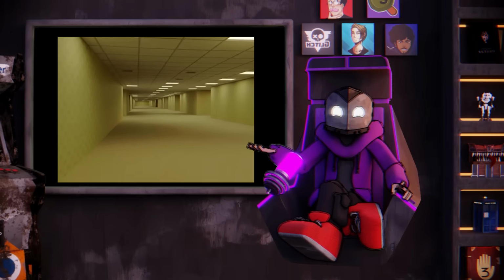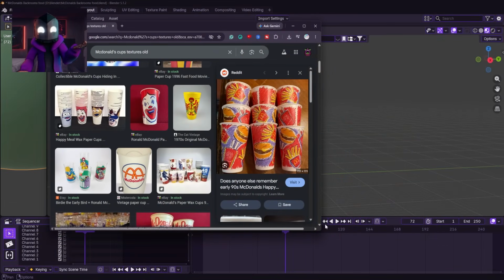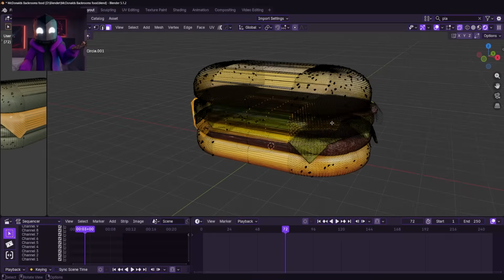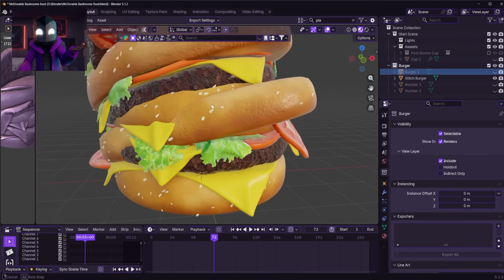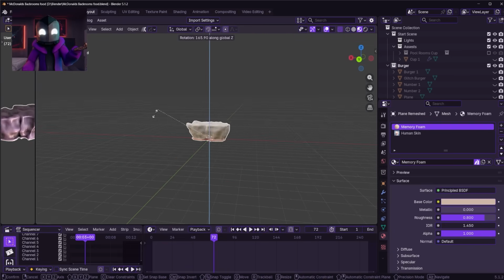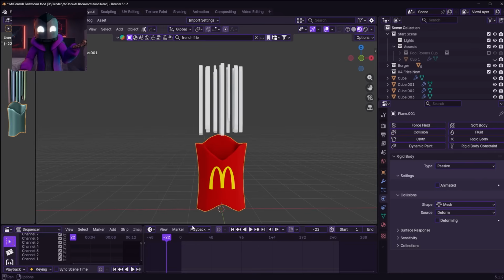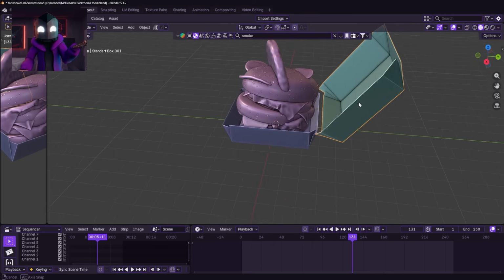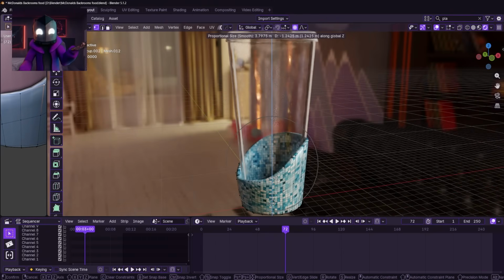I made McDonald's in the Backrooms! | Backrooms Animation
If you would like to support me and get a coffee so I can make more content, please feel free to support

🖥️ Programs used to get the models: Quixel Bridge / Sketchfab / The VG Resource / CGTrader / TurboSquid / Deviant Art

Video elements & Effects 🎥
Elements.envato.com